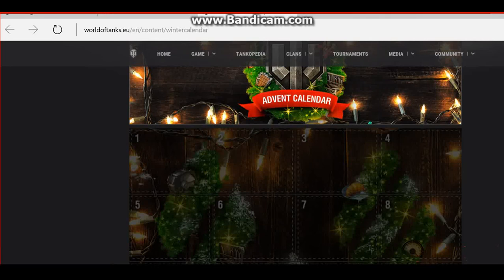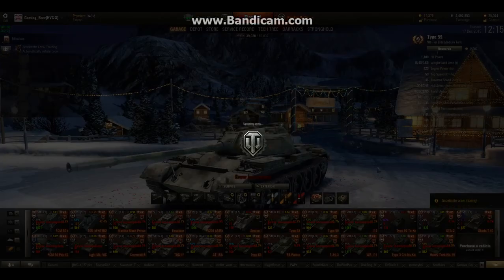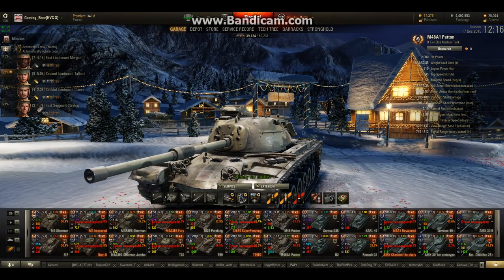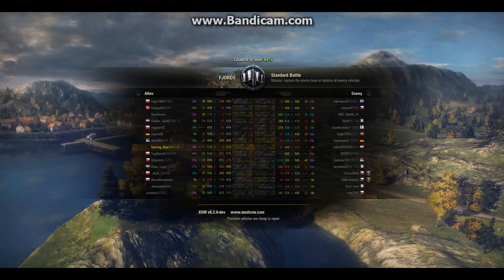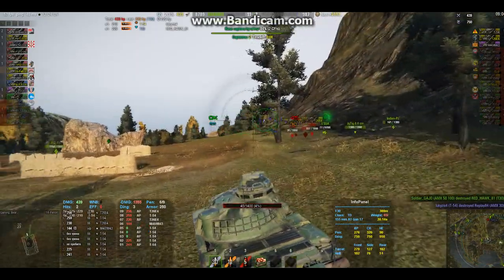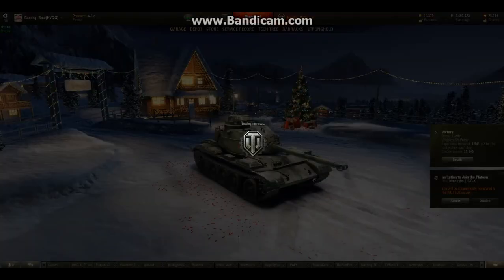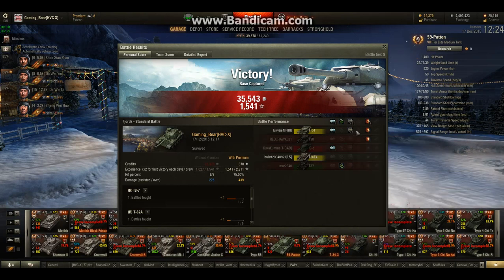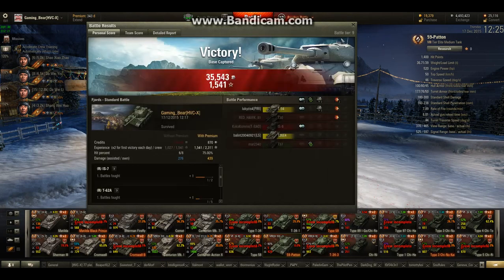World of Tanks 59 Patton Is it worth it?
59 Patton, Christmas tank... Is it worth it?